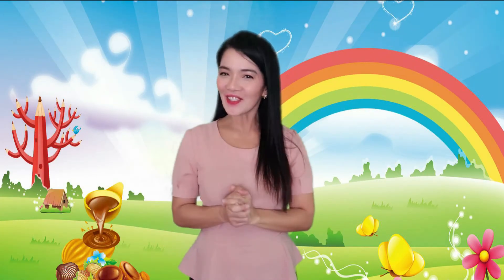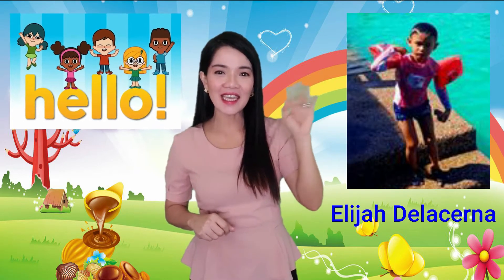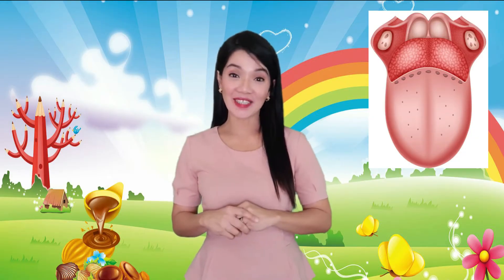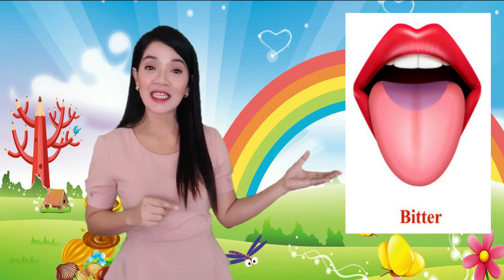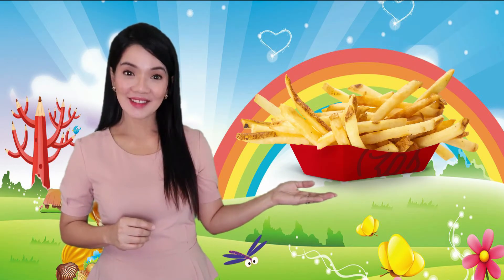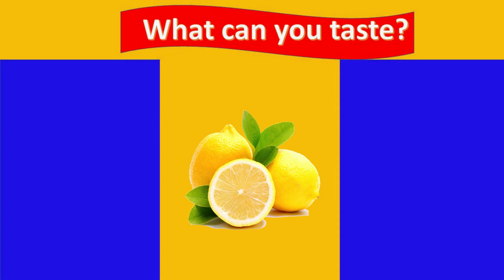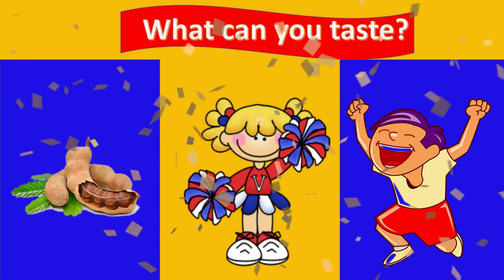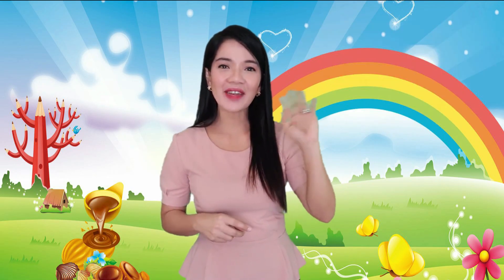Sense of Taste Teaching Demo for Kindergarten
Educational video for children to learn how the sense of taste works. The sense of taste allows us to identify and learn how foods taste. The tongue is the organ responsible for taste perception. Enjoy watching!